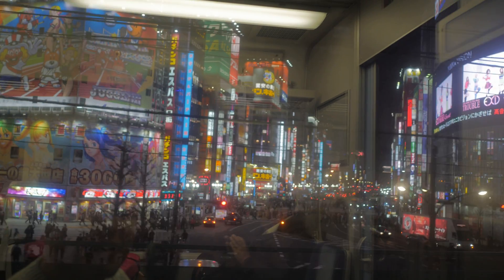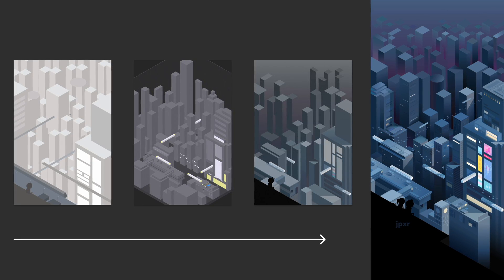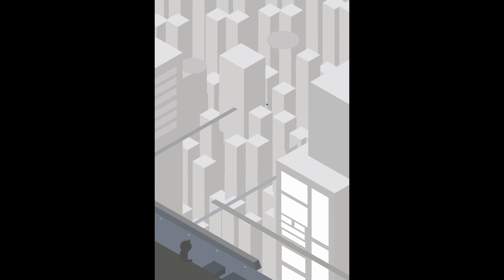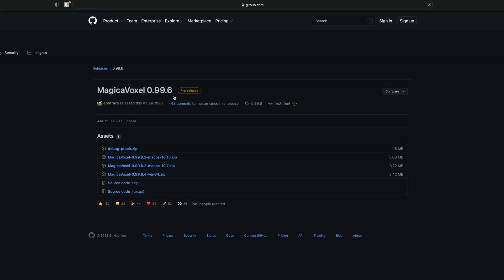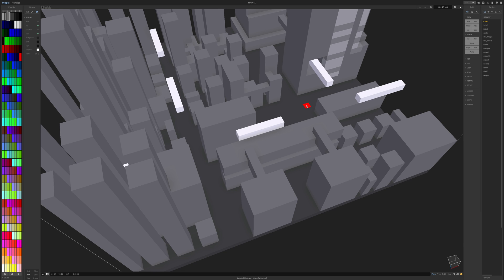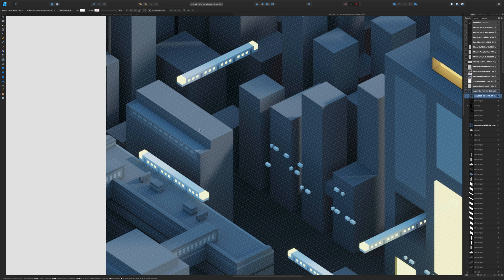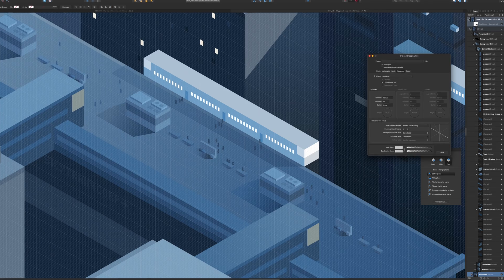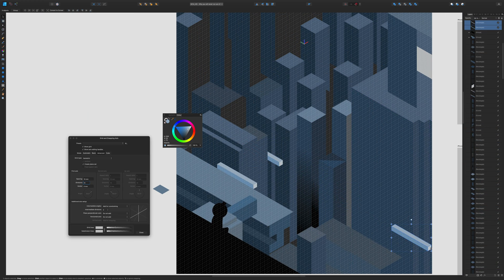Isometric city illustration using Affinity Designer and Magica Voxel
My process for designing an isometric city using Affinity Designer and help from Magica Voxel.

00:00 Introduction
00:40 Thumbnailing
01:33 First Draft
02:39 The Plan
03:14 Composition
03:42 Affinity Designer
05:13 Detailing
06:34 Final Thoughts